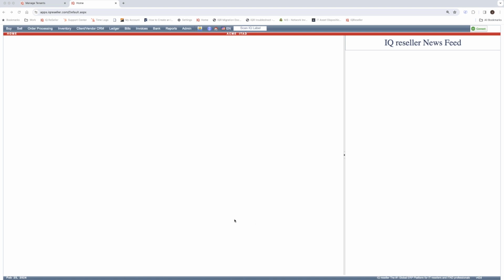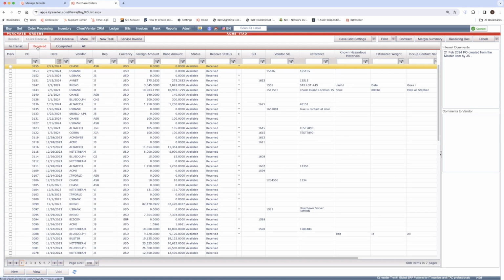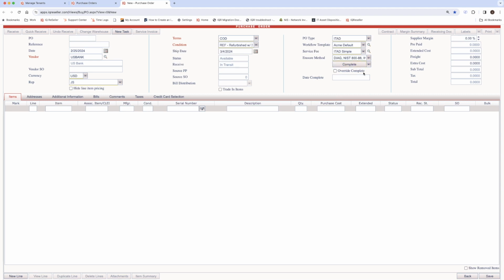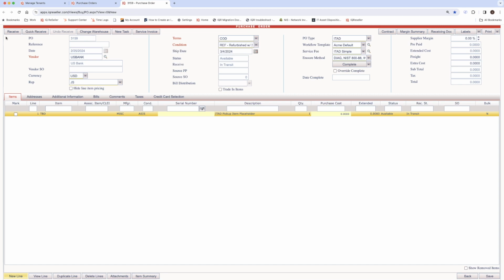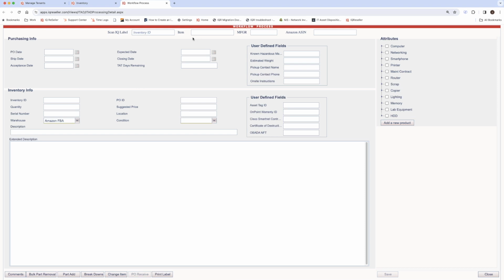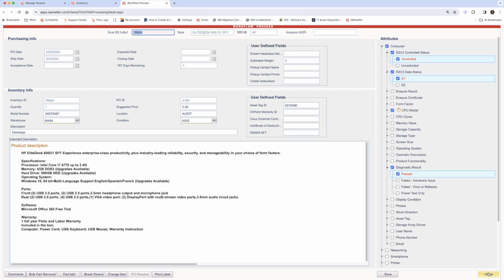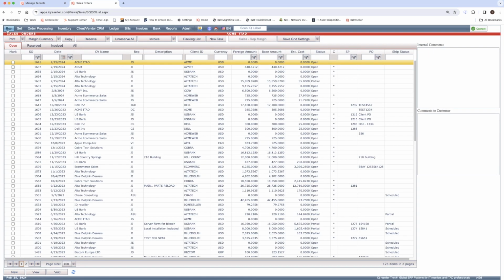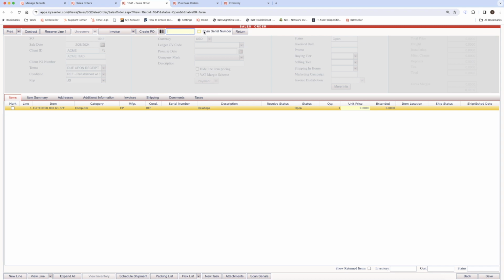PO Complete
PO COMPLETE - this feature in IQ reseller stops you from selling items before they are marked complete from the purchase order. You may want to use this particular feature to request approval prior to being able to sell customers product or stop your sales reps from selling the product until you have approval from your customer on what direction they may want to take.